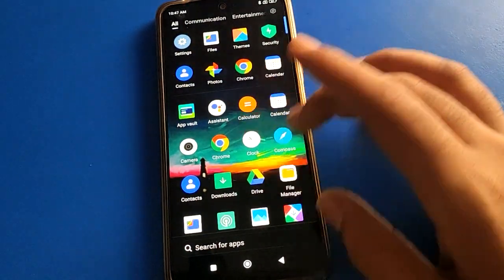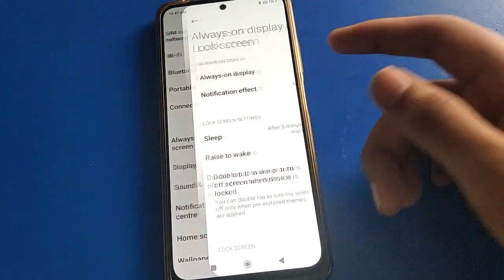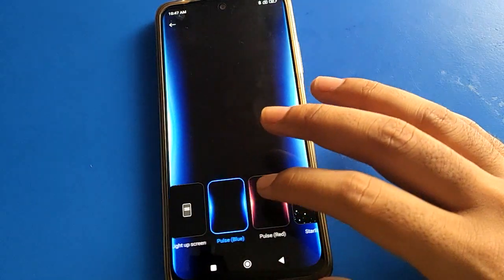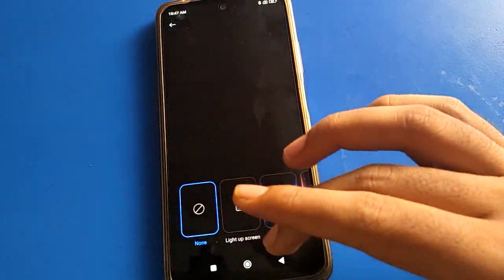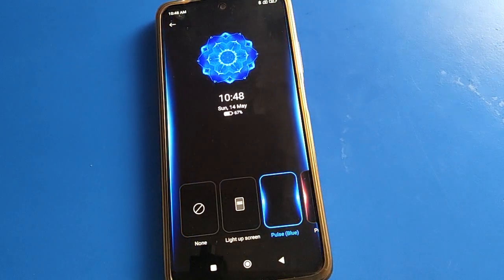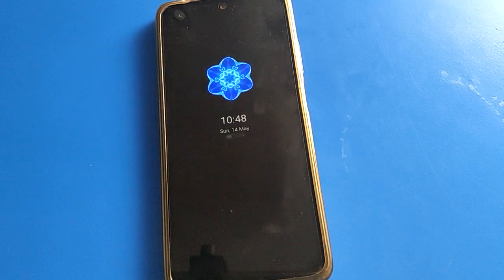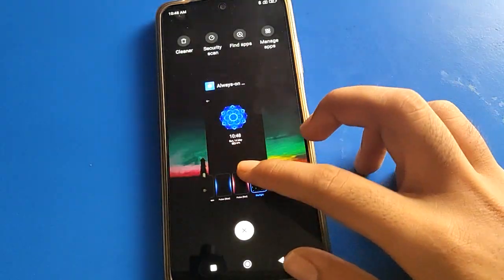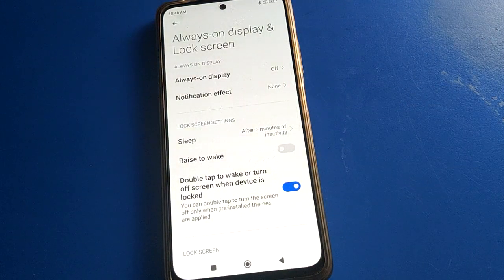How to Set Notification effect Poco x5 pro 5g, notification setting